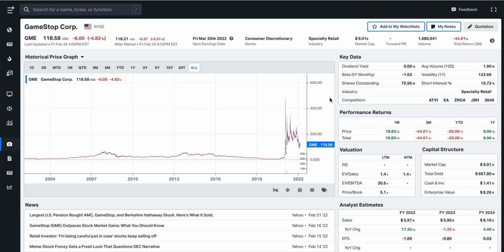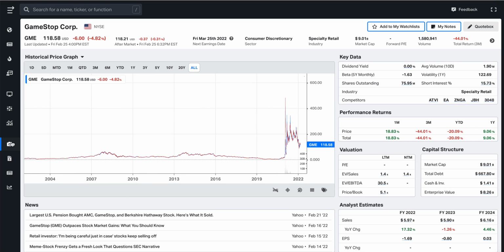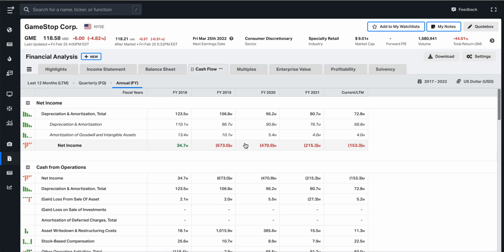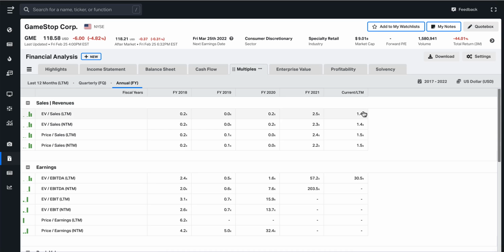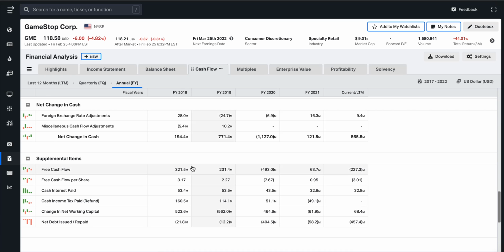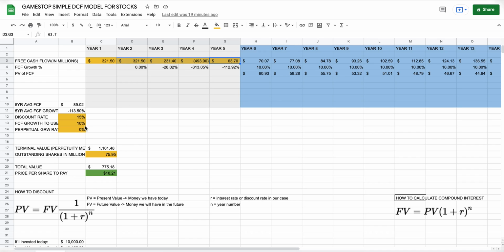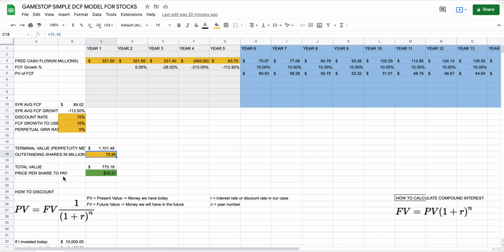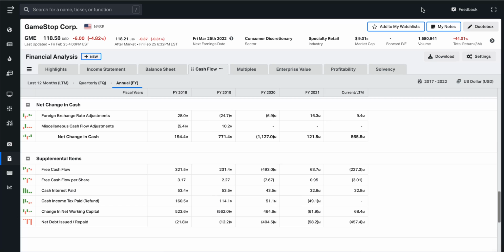Gamestop Stock - What is its Fair Price ? | GME Stock | Gamestop Stock Analysis | GME News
In this video we are taking a look at Gamestop and are creating a free cash flow model to help us evaluate what is a good price to buy the stock.